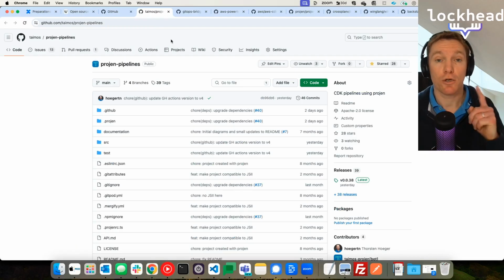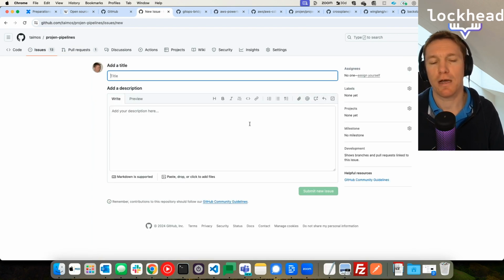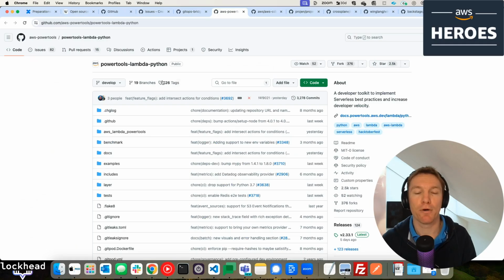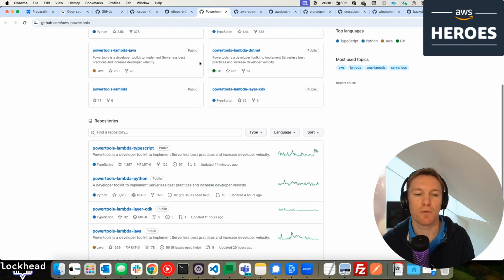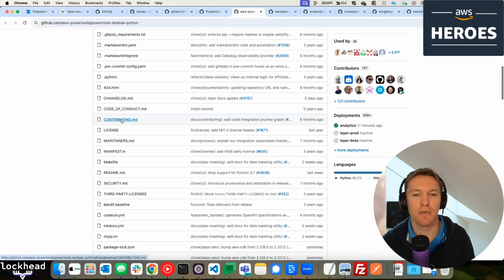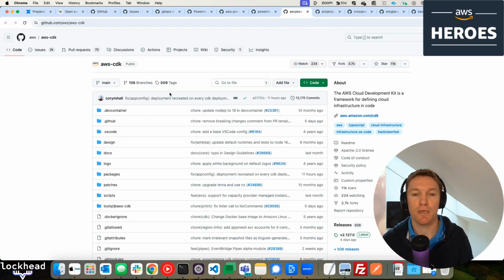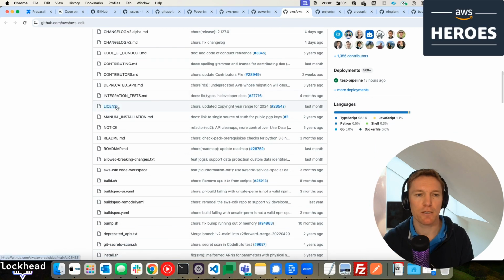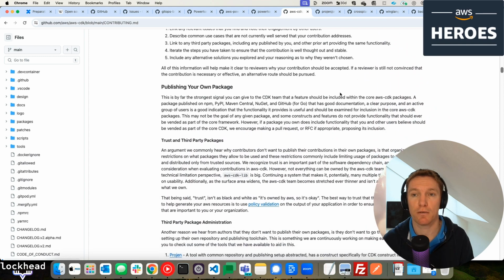Demystifying Open Source: A Beginner's Guide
Navigating the World of Open Source Projects with Confidence and Passion - this video helps you on how to get start with your Open Source (OSS) contribution journey, which will help you to grow in your career by growing your network and collaborating with others

Demystifying Open Source: A Beginner's Guide is a comprehensive "how to get started" video that should help you to get started.

0:00 Kick-Off
0:16 What is Open Source and why is it important?
1:04 Tips to get started - Find a small project
2:16 Read code, look at projects and never give up
3:03 Start with creating issues before writing code
4:13 You've already started, keep doing it!
4:46 Ideas for projects you should look at: Lambda Power Tools, CDK, Projen, Crossplane, Backstage
8:22 Find your passion and keep it up!
8:59 How to find an open source project that matches your passion